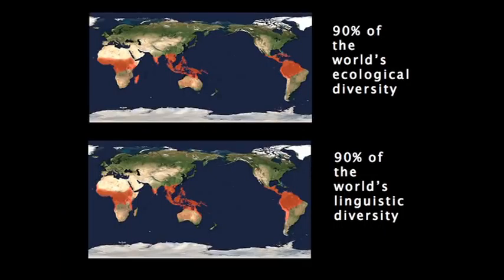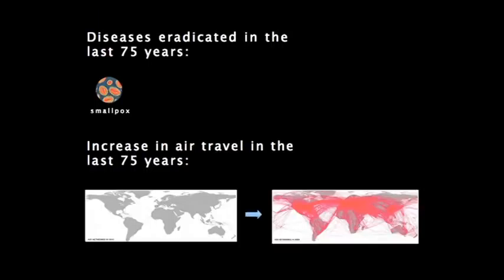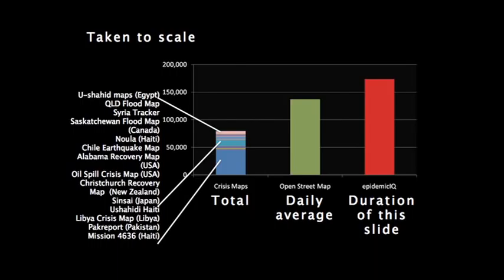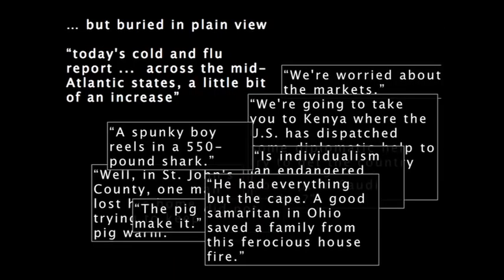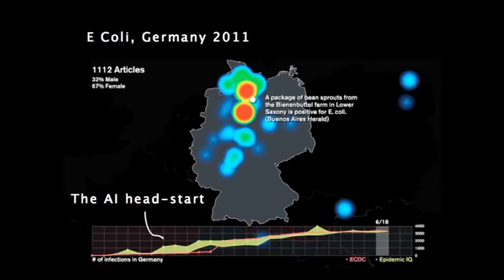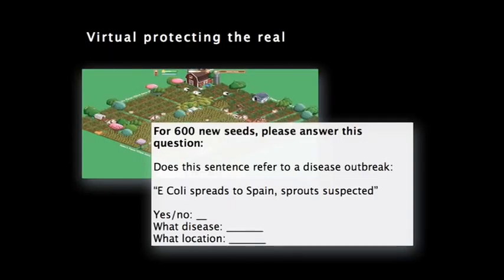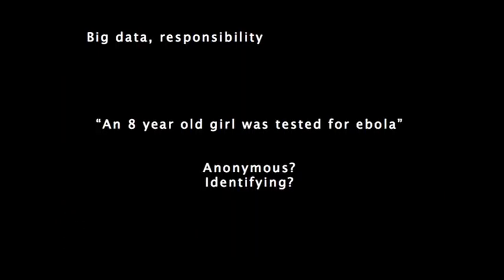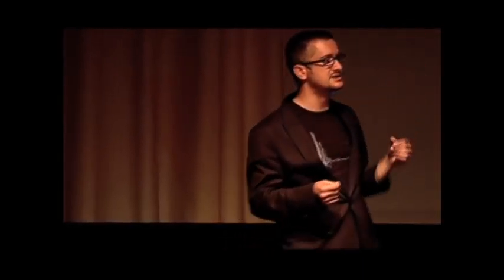ICCM 2011: Tracking Epidemics through Crowdsourcing & Natural Language Processing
Rob Munro from Epidemic IQ: Tracking Epidemics through Crowdsourcing & Natural Language Processing